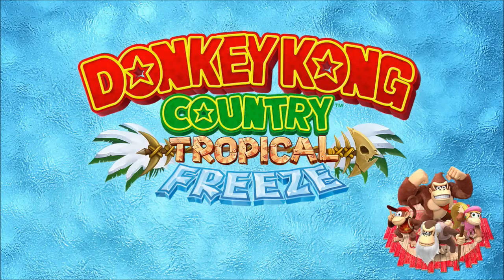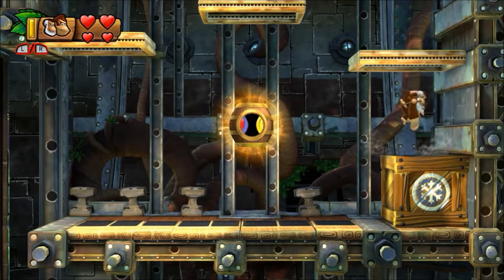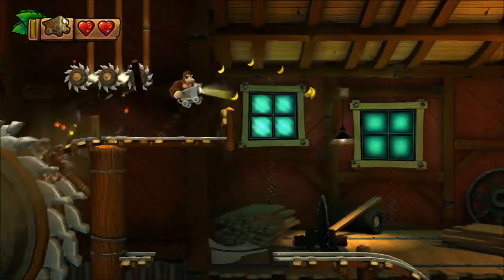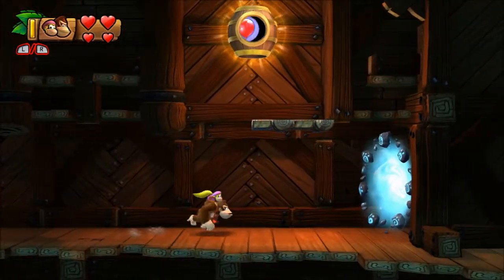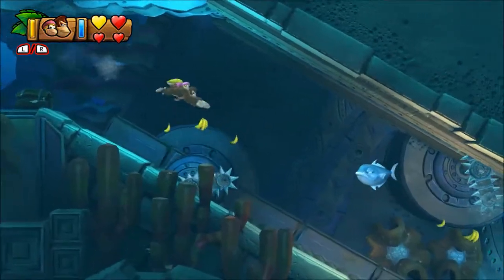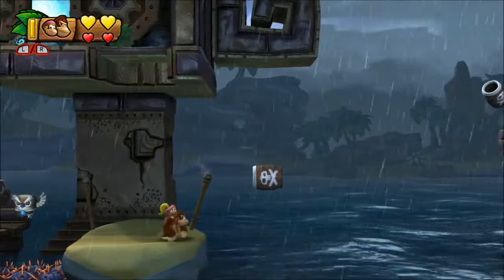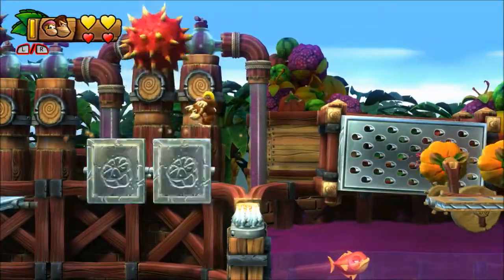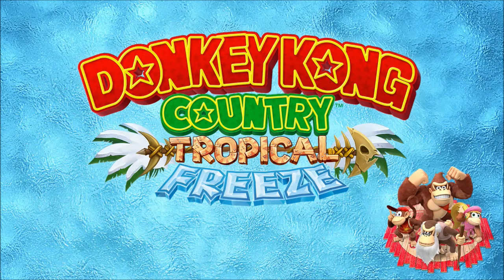Donkey Kong Country: Tropical Freeze - All 10 Secret Exits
This is a secret exit guide for Donkey Kong Country: Tropical Freeze. All ten secret exits are shown. Part 65 of our DKCTF series.
Secret Exits are located in levels:
1-2 Shipwreck Shore
1-3 Canopy Chaos
2-4 Sawmill Thrill
3-5 Twilight Terror  (2 secret Exits)
4-1 Deep Keep
4-A Rockin' Relics
5-3 Fruity Factory
5-4 Panicky Paddles
6-7 Frozen Frenzy